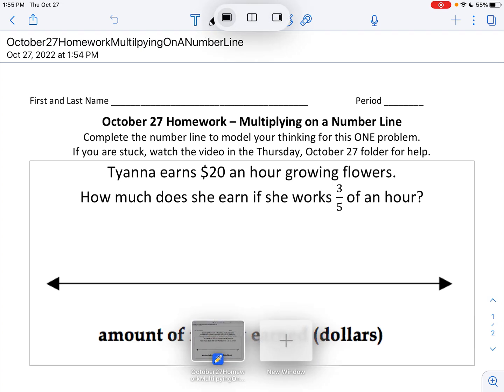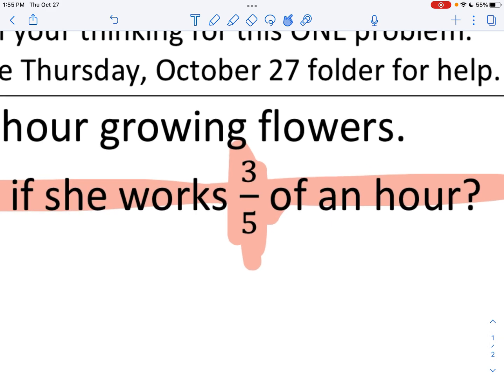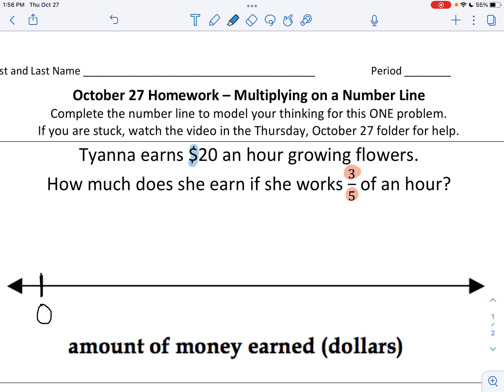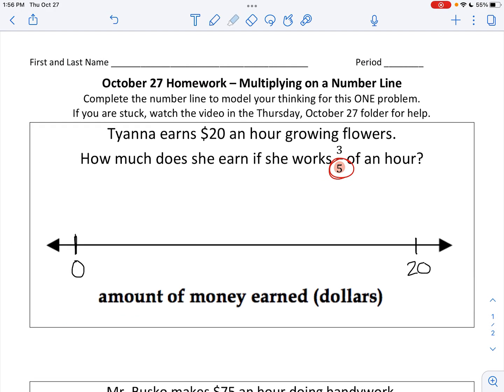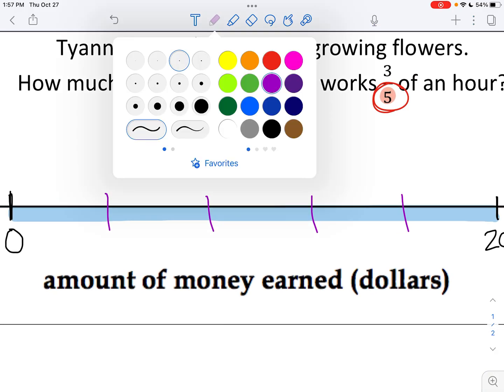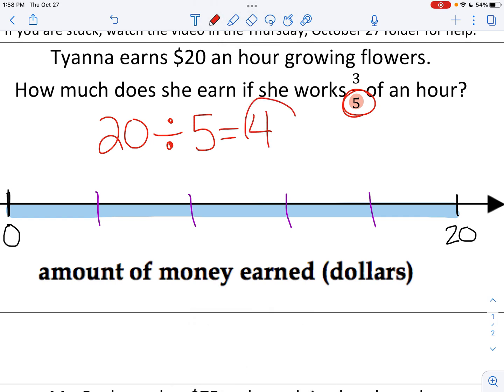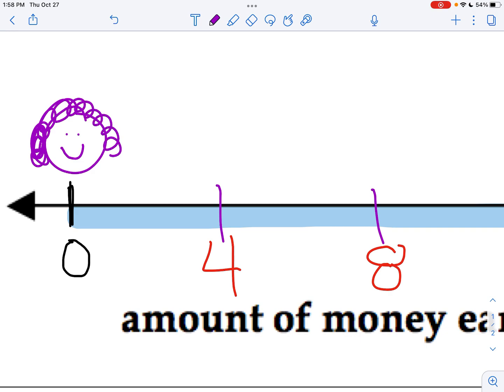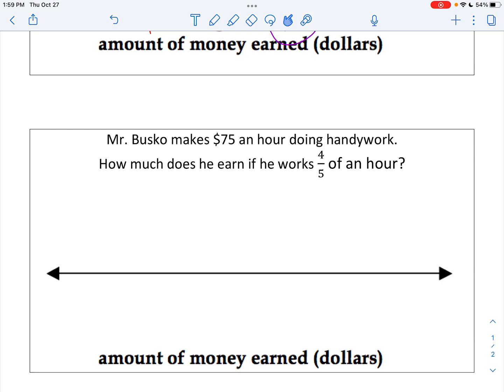October 27 Video Homework Help